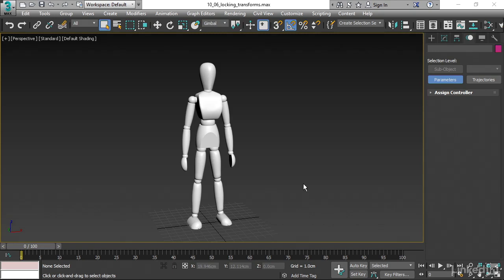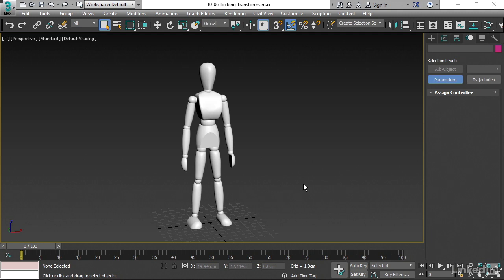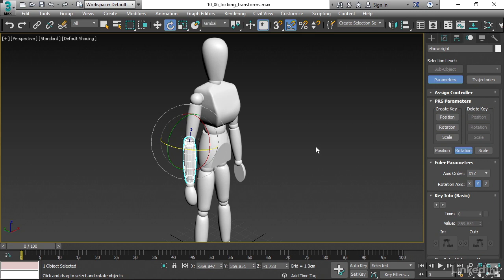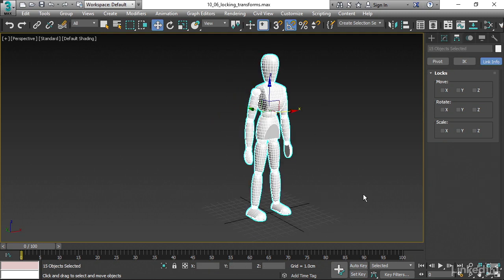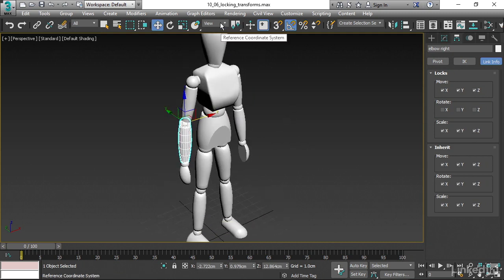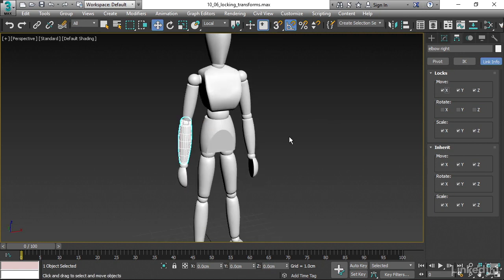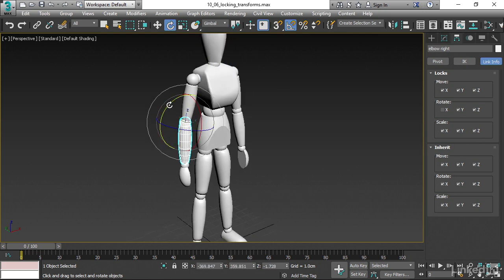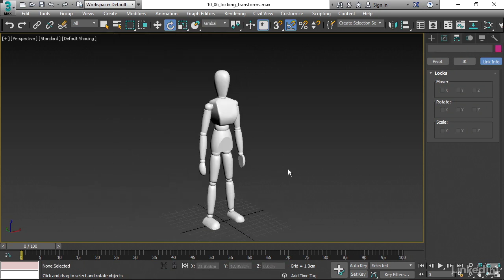3ds Max - Locking transforms (Lesson 64)